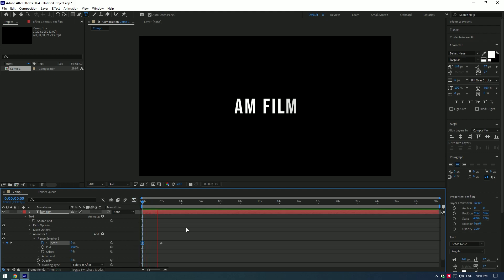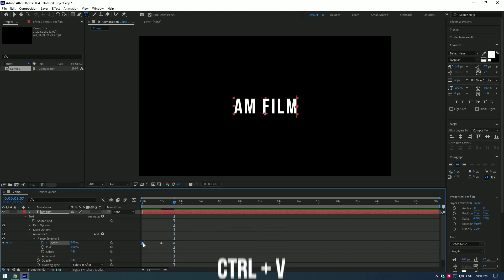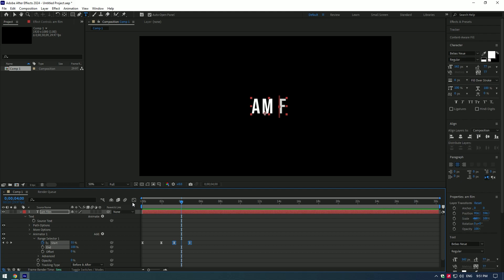Smooth Text Animation in After Effects | Text Reveal Animation | Title Animation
In this tutorial I will show you how to create a smooth text animation in Adobe After Effects

This video includes: smooth text animation tutorial, smooth text animation after effects, smooth text animation, smooth text tutorial, smooth text after effects, smooth text, smooth text reveal, smooth text reveal tutorial, smooth text reveal after effects, after effects, after effects tutorial, text animation, text animation after effects, text animation tutorial, text reveal, text reveal tutorial, text reveal after effects, text reveal animation tutorial, text reveal animation, text reveal animation in after effects, motion graphics, motion graphics tutorial, text effects after effects, text effects tutorial, text effects, text effect after effects, reveal text in after effects, animate text in after effects, text animators after effects, text tracking animation, tracking text animation, title animation after effects, title reveal after effects, title effects, title animation, title reveal, title animation tutorial, smooth title animation in after effects.